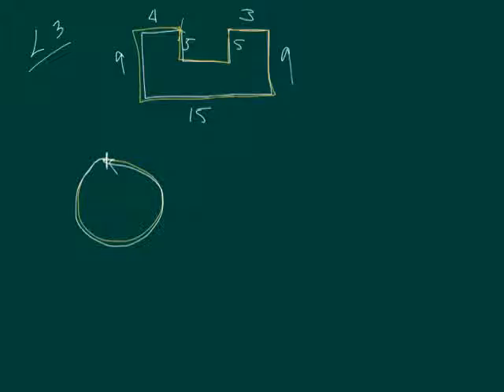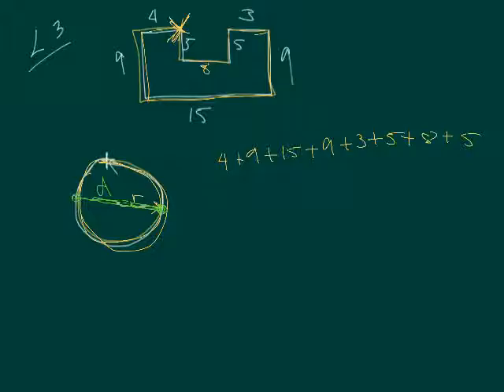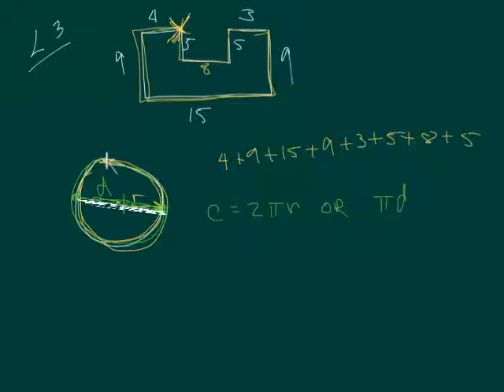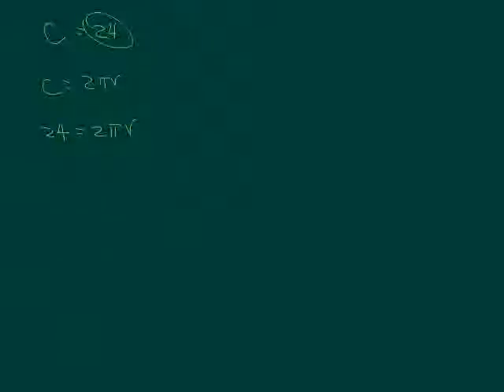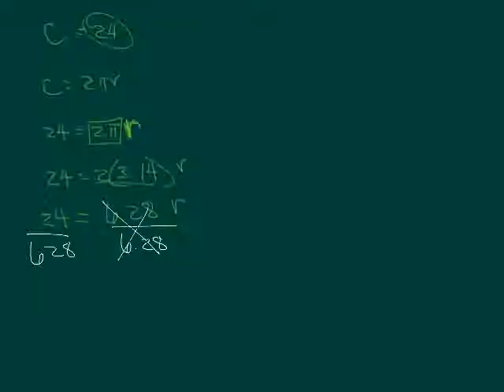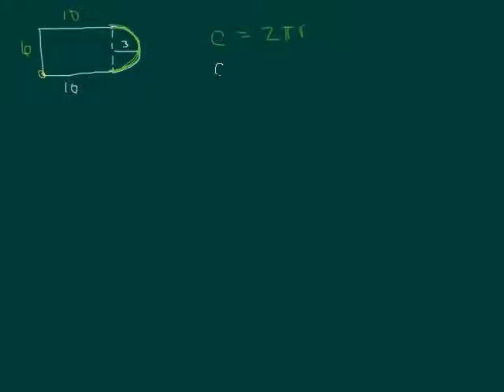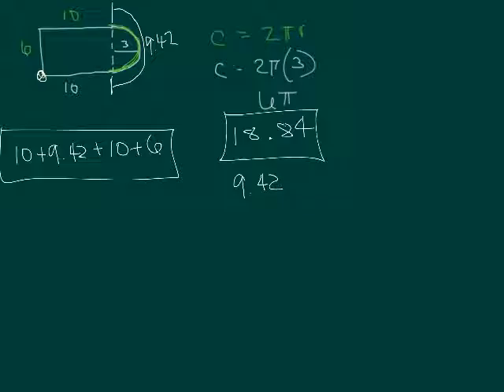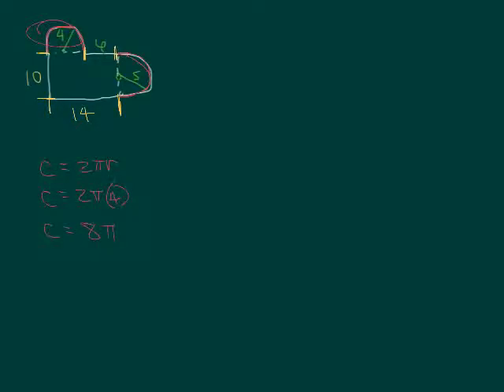L. 3, algebra 1